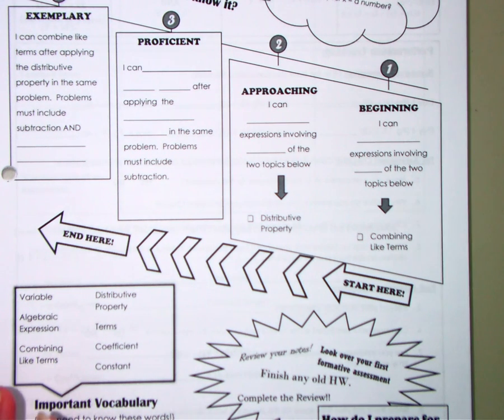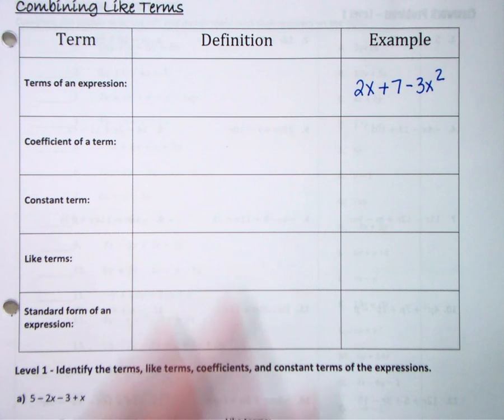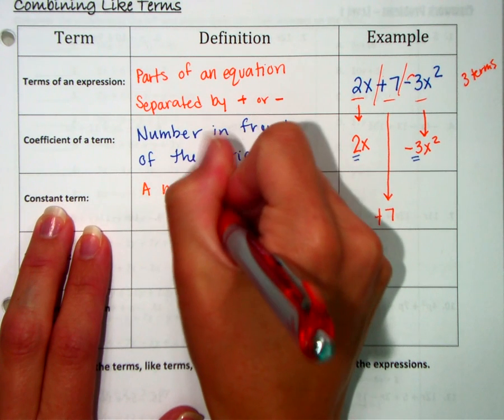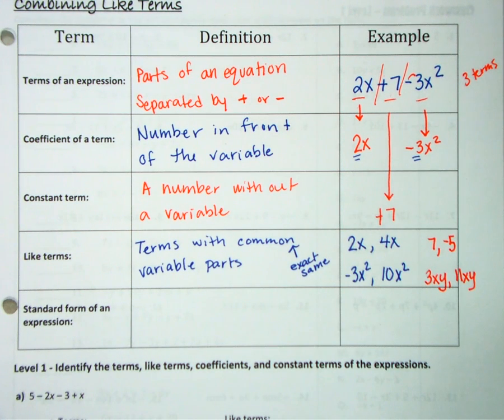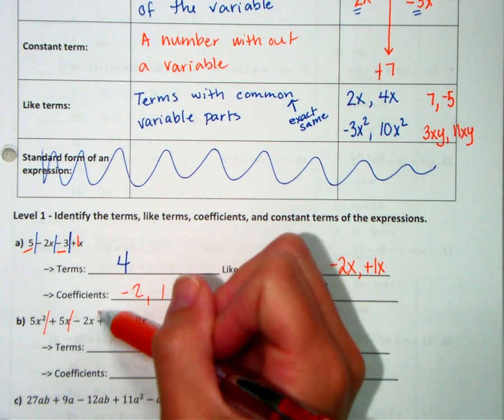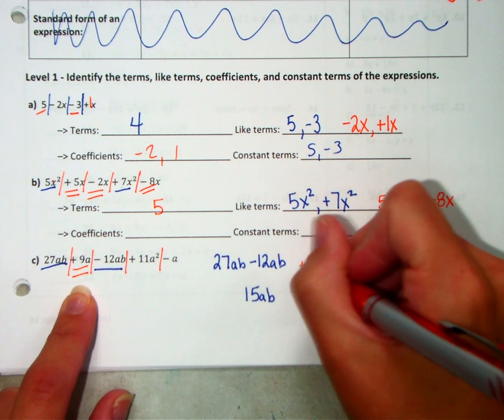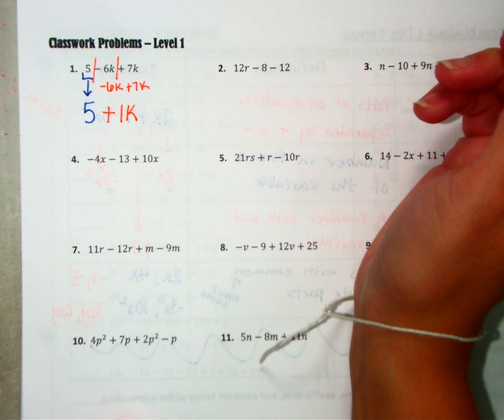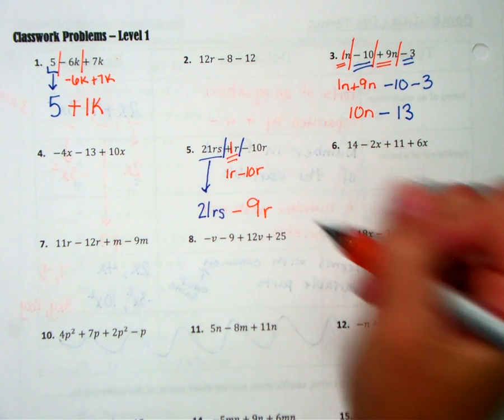U1S2 Level 1